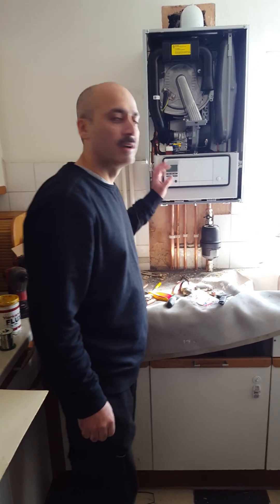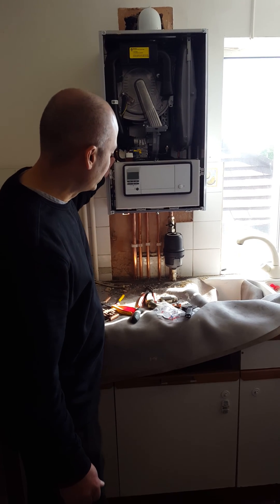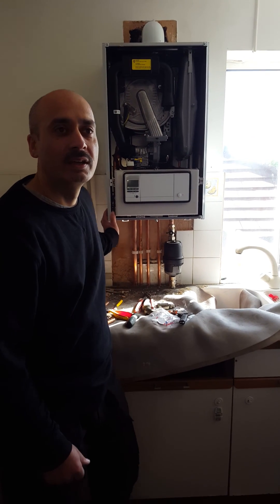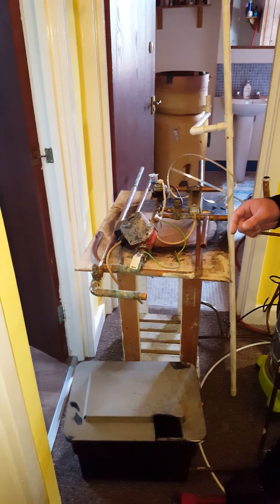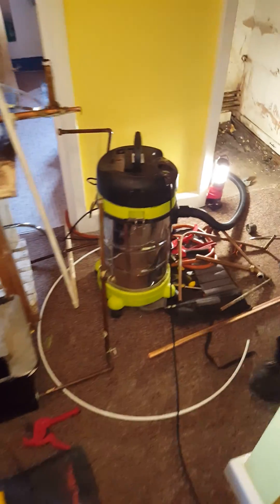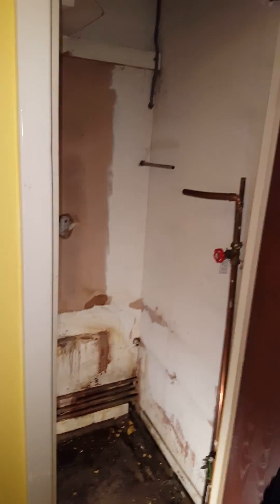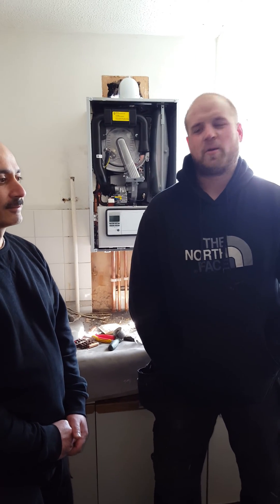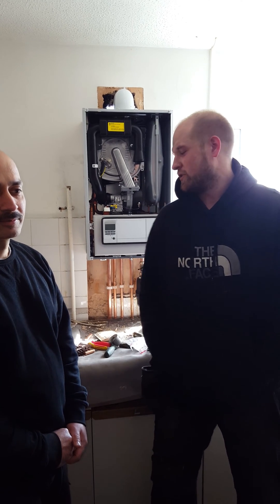Gas Portfolio Training and Building | A+R Central Heating and Boiler Repair Experts Ltd